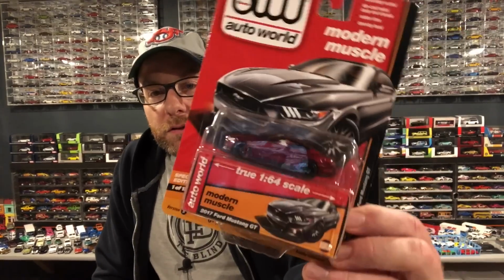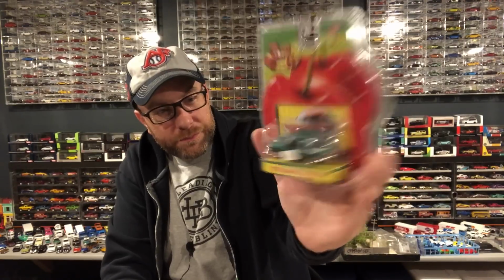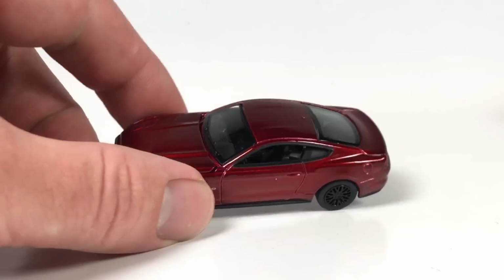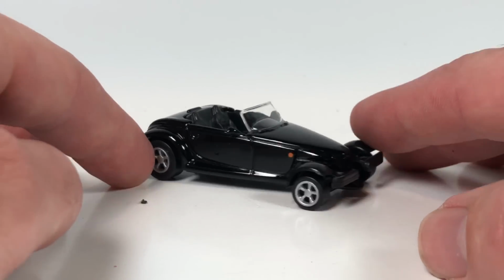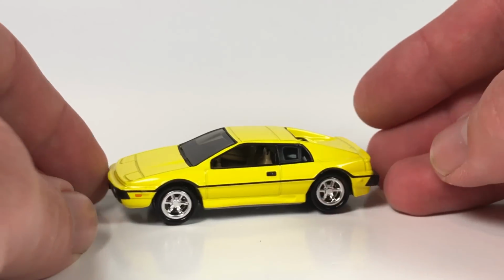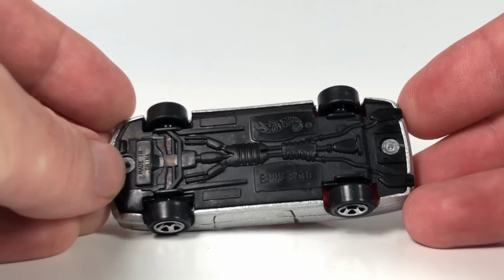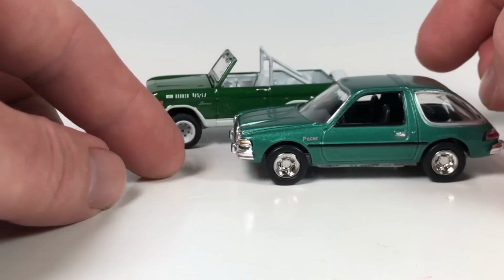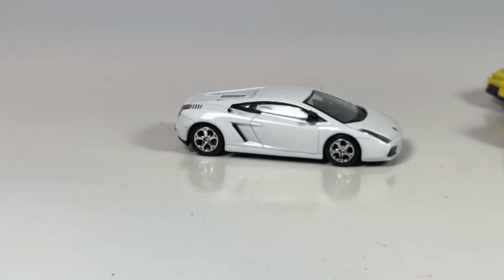Diecast Weekly Ep. 267 - Iola Car Show and Swap Meet Haul 2021